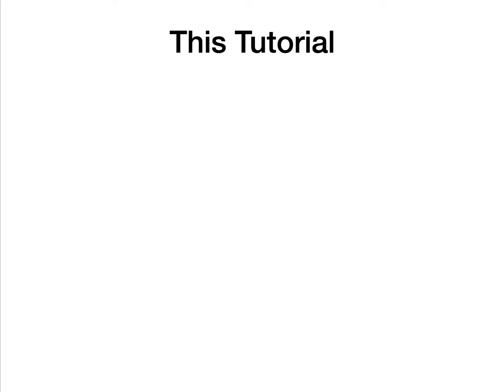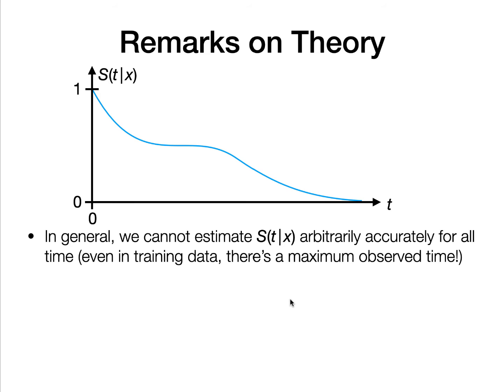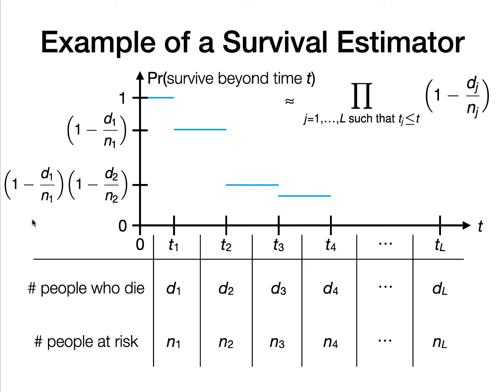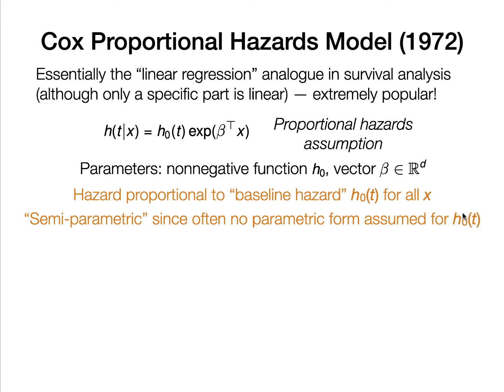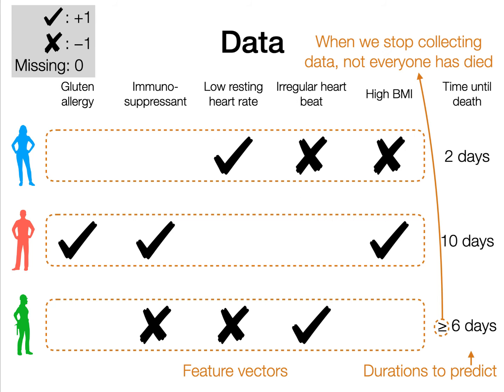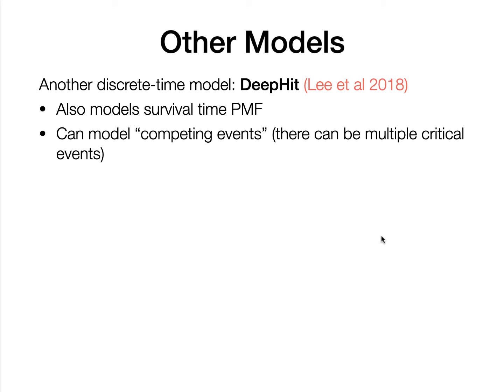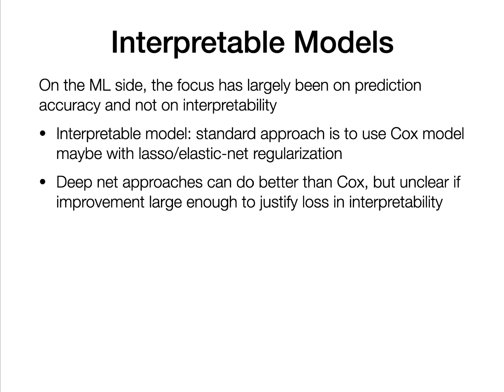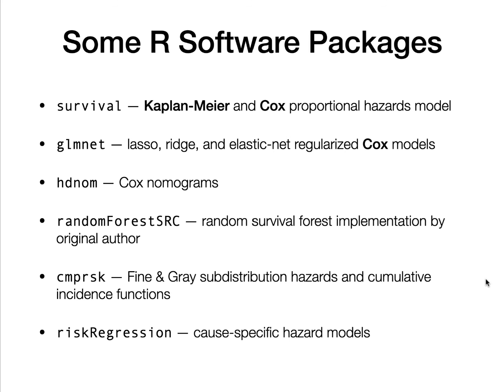Predicting Time-to-Event Outcomes - A Tour of Survival Analysis from Classical to Modern